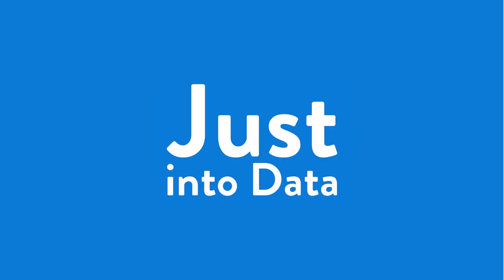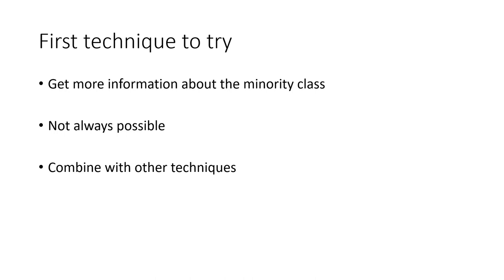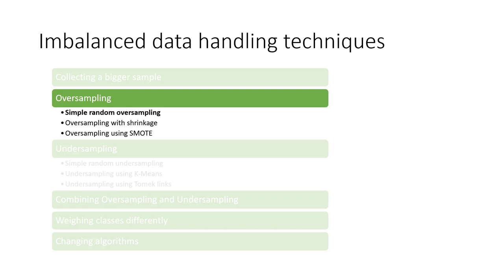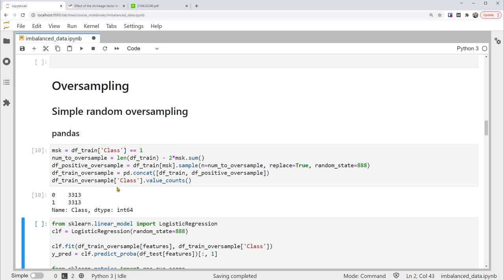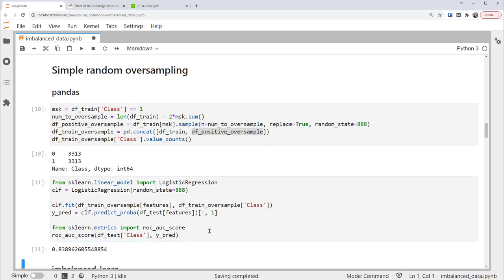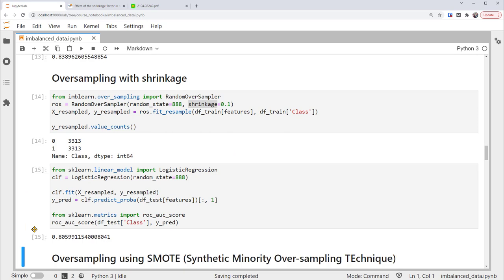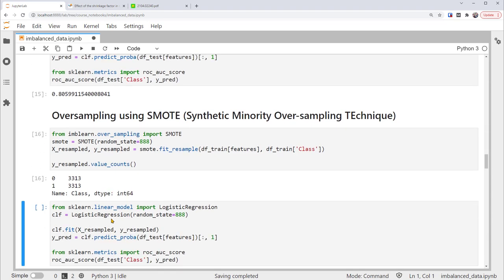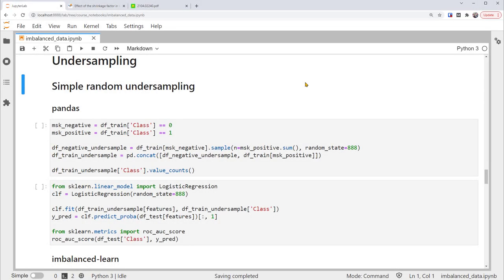Handling Imbalanced Data in machine learning classification (Python) - 2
Welcome to our Handling Imbalanced Data in machine learning classification series. You'll work on a highly imbalanced example dataset in Python.

In this Part 2 video, we'll learn 6 popular techniques to deal with the imbalanced data problem in Python.

00:00 Overview
01:21 Collecting a bigger sample
02:15 Oversampling (e.g., random, SMOTE)
09:55 Undersampling (e.g., random, K-Means, Tomek links)
15:05 Combining over and undersampling
16:42 Weighing classes differently
19:07 Changing algorithms

Source of the dataset Please download from GitHub, since we've made minor changes to the original dataset.

Technologies that will be used:
☑️ JupyterLab (Notebook)
☑️ pandas
☑️ sklearn
☑️ imbalanced-learn (imblearn)

There's also an article version of the same content. If you prefer reading, please check it out. How to handle Imbalanced Data in machine learning classification